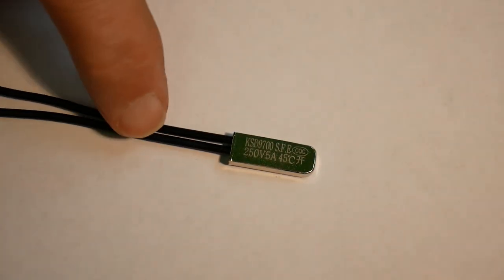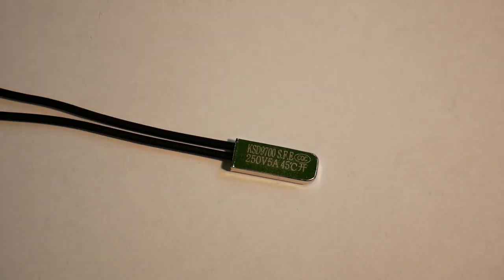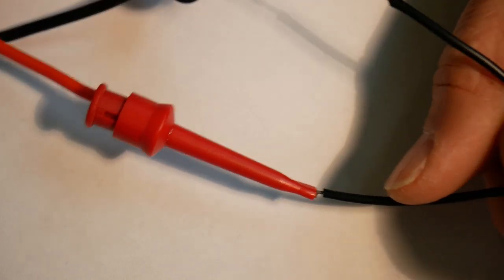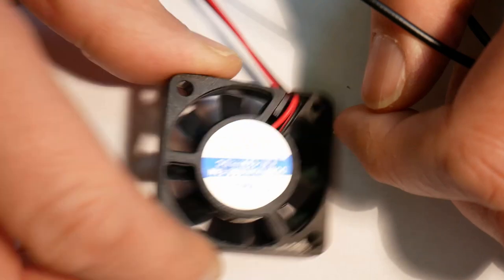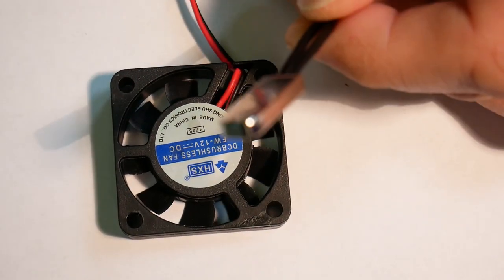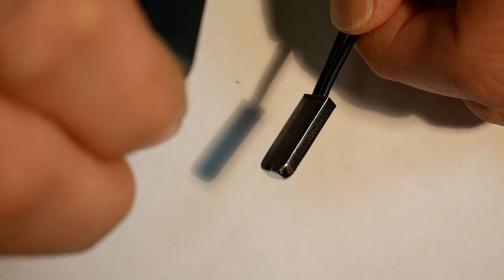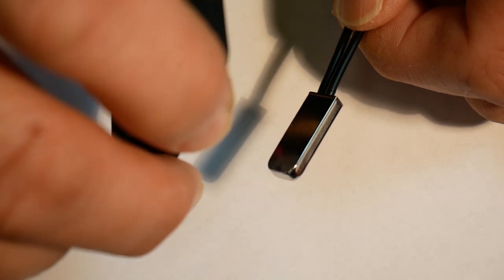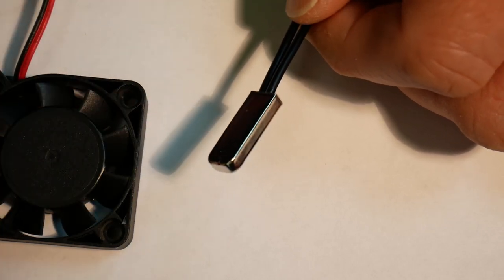Simple temperature switch and fan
Twitter TheTechRabbit
Instagram thetechrabbit